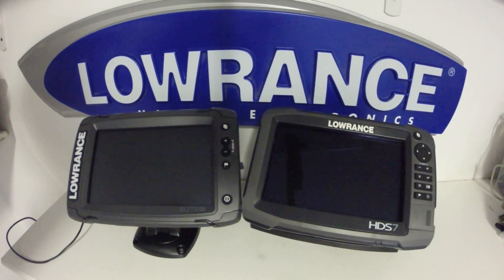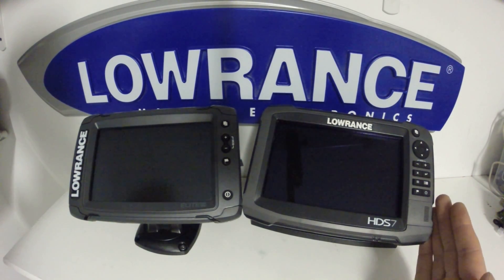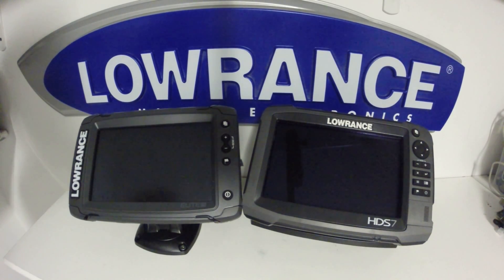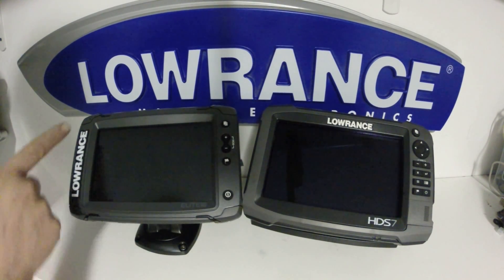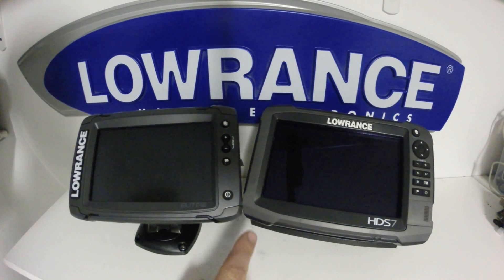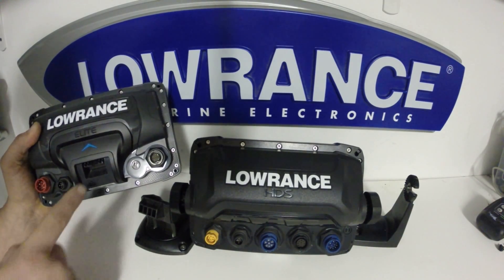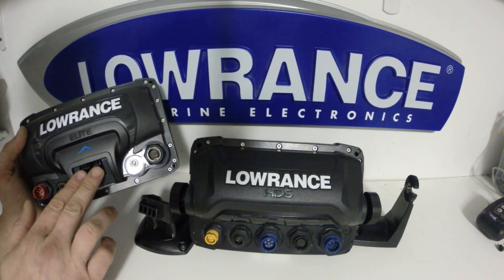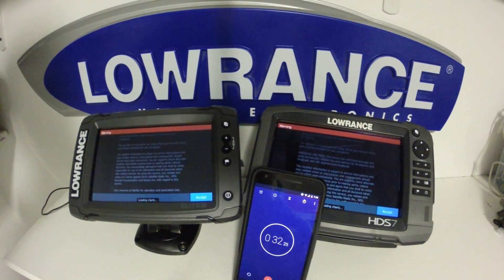Elite Ti vs HDS Gen 3 Pt 1 Basic Difference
We take a look at the physical differences between the units in this video.

Unfortunately my video file explaining the ports on the backs of the units was corrupt.

The Elite 7 Ti has the power connection with NMEA 0183 data wires, NMEA 2000, and 9 pin black transducer connection.

The HDS 7 Gen3 has the same ports at the Elite Ti with the addition of the yellow Ethernet connection and 7 pin blue transducer connection.

The benefit to the 7 pin port is the ability to epoxy a standard transducer inside the hull on a fiberglass boat. This will give you the ability to plug the TotalScan or StructureScan transducer into the 9 pin port and mount it externally on a jack plate or hull step. This will only apply to bass boats for the most part.